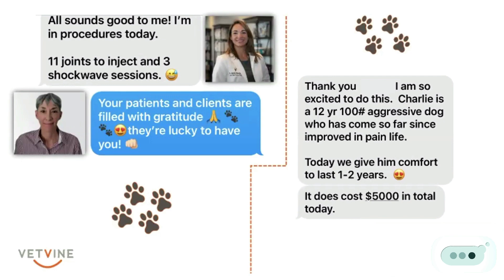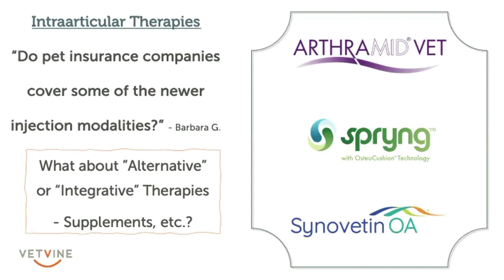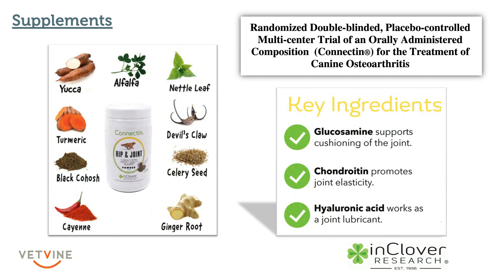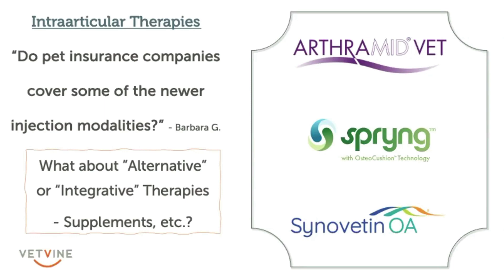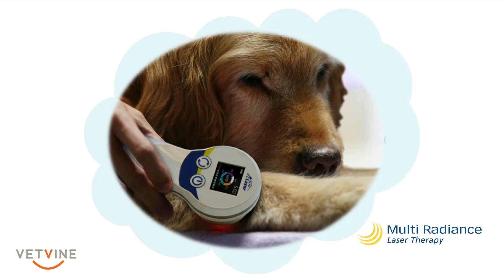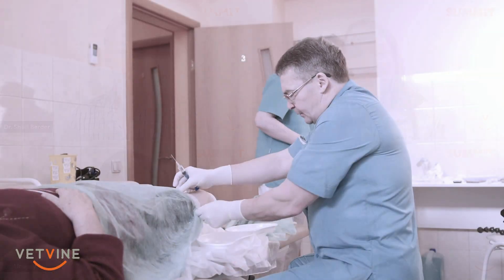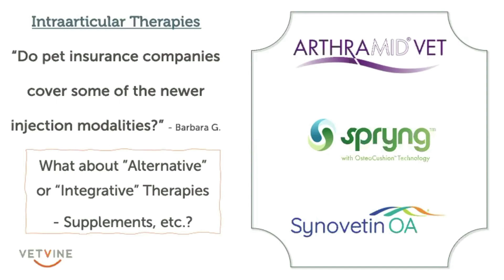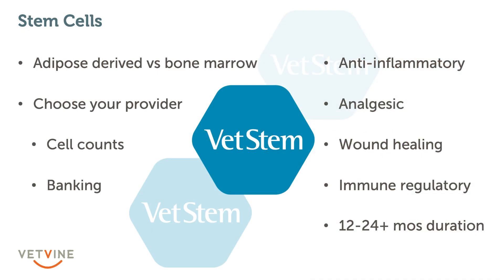Why pet insurance really is so important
Arthritis is one of the most common diseases that will affect both dogs and cats in their lifetime. Much of what we can do to support our dogs and cats living with a chronic disease like arthritis is similar to care available to humans. The care that we can provide to improve their mobility and decrease their pain does come with a price tag, though, and pet owners must be proactive and prepare for these inevitable costs (related to arthritis or any other medical care need). Listen in on how this panel of veterinary care providers think about the role of pet insurance. Is it worth it? Learn more about arthritis care for dogs and cats or learn more about The Cost of Care and the Veterinarian-Pet Owner Partnership